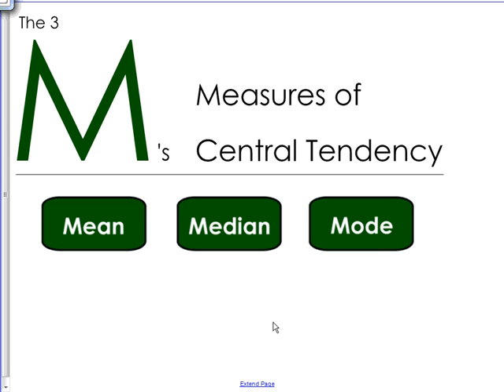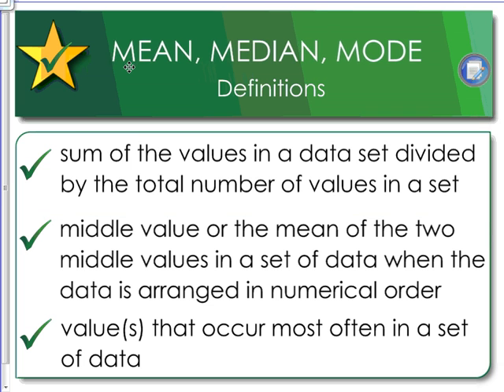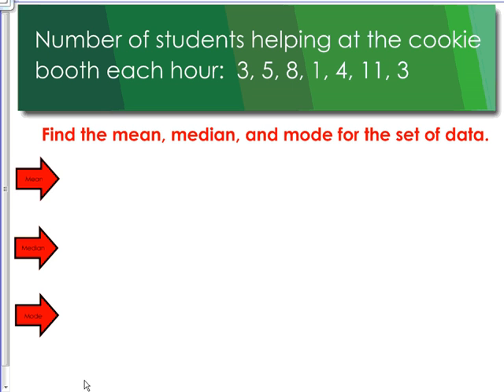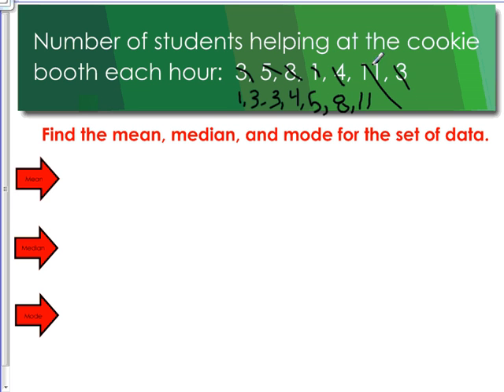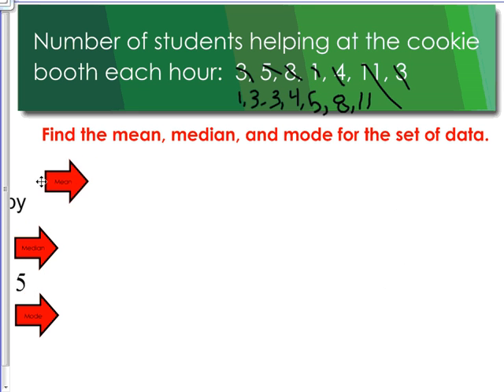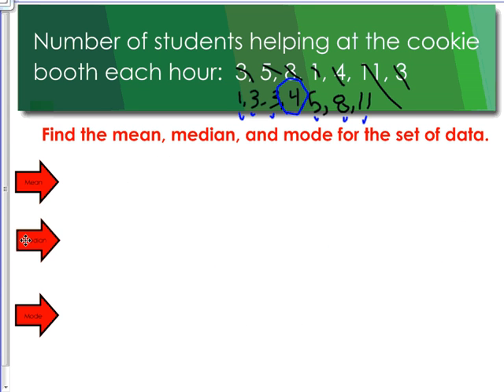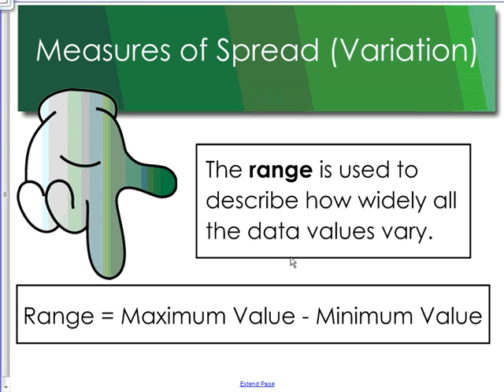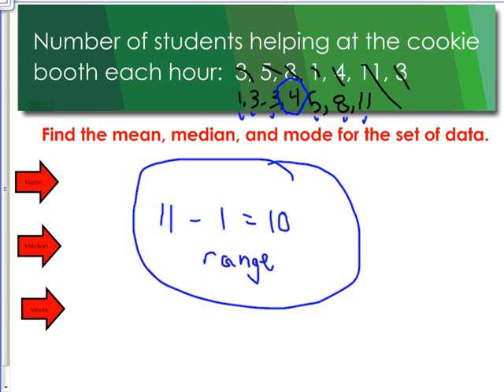Using Integers with Mean, Median, Mode, and Range